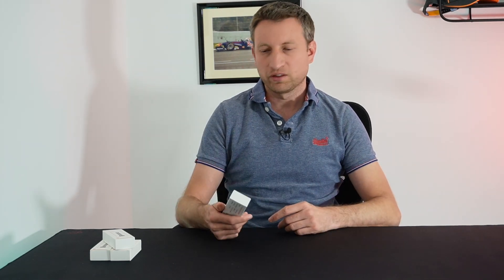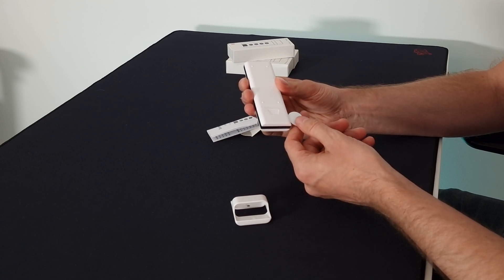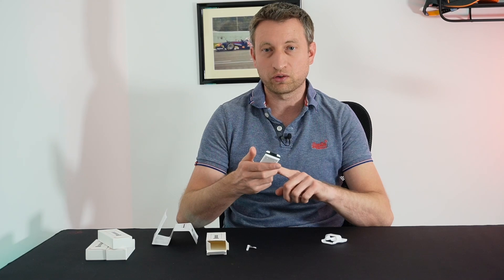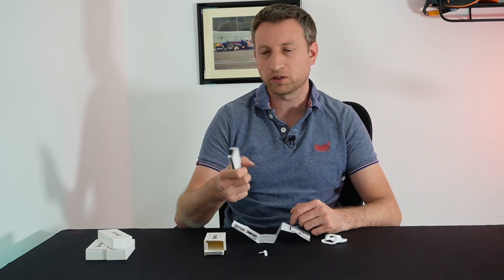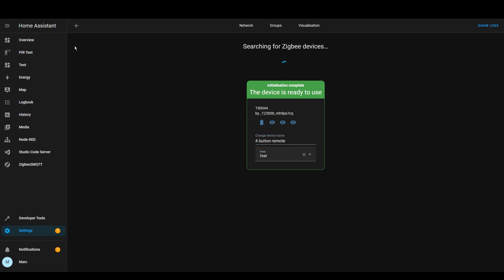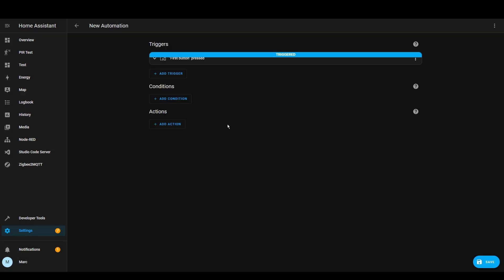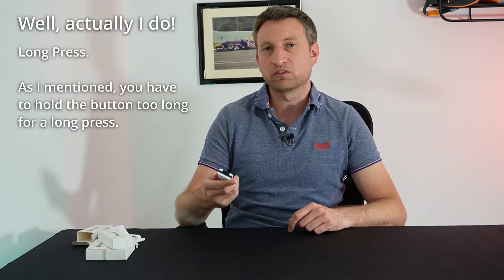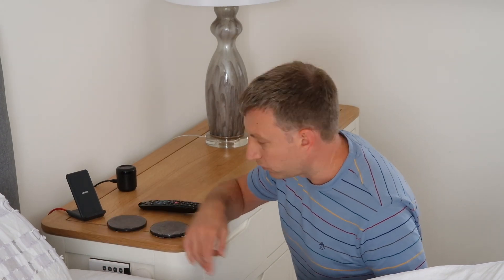Zigbee remote for Home Assistant | A quick look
I take a look at another cheap Zigbee device which works with Home Assistant and has 4 buttons with up to 12 different actions.

I try it out using ZHA with a Sonoff Zigbee Dongle. And then give you my verdict.

This is a Tuya device, but as it's Zigbee 3.0 compatible then you should be able to use it in most Zigbee networks.

00:00 Intro
00:21 Unboxing and first look
01:08 Pairing Process
01:28 Adding to Home Assistant
02:18 Testing it in an automation
02:42 How it performs
03:20 Outro